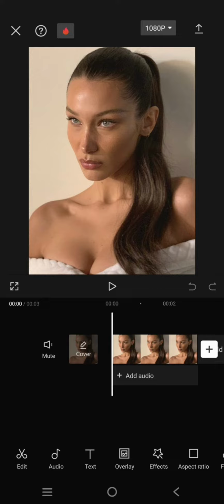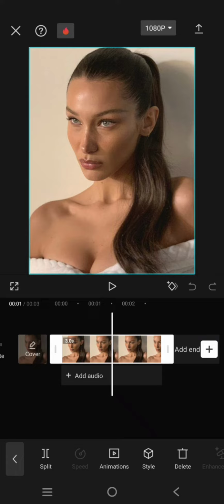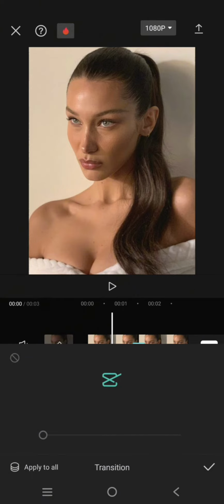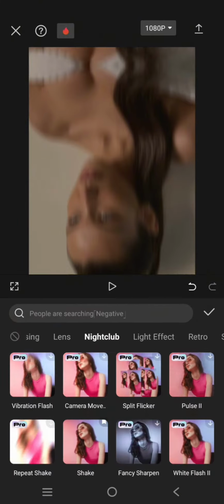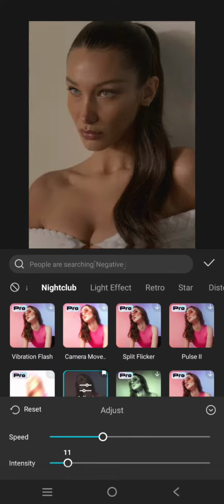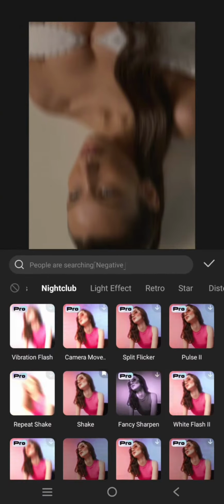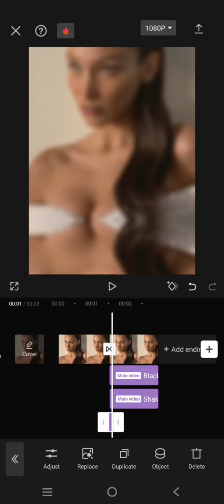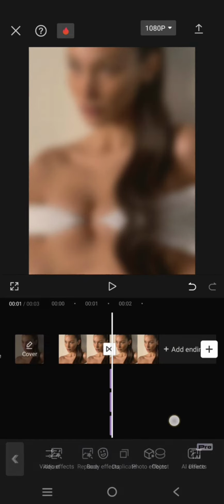~Transform Your Videos: Mastering Black Flash and Shake Effects in CapCut. Tutorial for Beginners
Are you ready to take your video editing skills to the next level? In this tutorial for beginners, we're diving deep into mastering the Black Flash and Shake effects in CapCut. Whether you're a seasoned editor looking to add flair to your videos or a newbie eager to learn the ropes, this step-by-step guide will transform your editing game.

Black Flash and Shake effects are powerful tools that can elevate the visual appeal of your videos, adding dynamic motion and intensity. With CapCut, harnessing these effects is easier than ever, and I'll walk you through the process in detail.

First, we'll cover the basics of CapCut and how to navigate its interface seamlessly. Then, we'll delve into adding the Black Flash effect, creating stunning transitions between your clips. You'll learn how to adjust the intensity and duration of the effect to suit your video's style.

Next up, we'll explore the Shake effect, which adds vibrancy and energy to your footage. I'll show you how to tweak the intensity settings to achieve the perfect amount of shake without overpowering your video.

Throughout the tutorial, I'll share pro tips and tricks to help you maximize the impact of these effects. By the end, you'll have the skills and confidence to transform your videos into professional-grade masterpieces.

Don't miss out on this opportunity to level up your editing skills. Watch the tutorial now and unleash your creativity with CapCut!